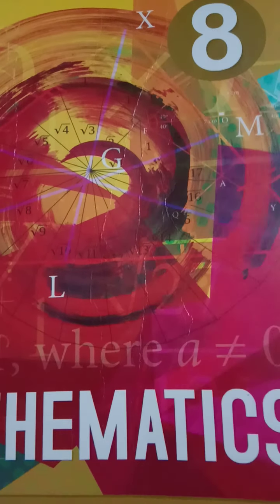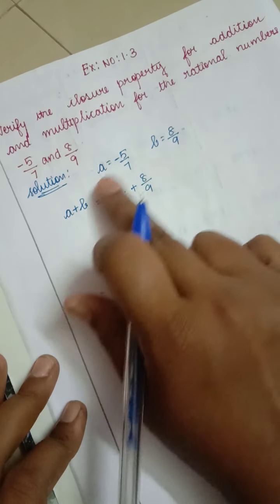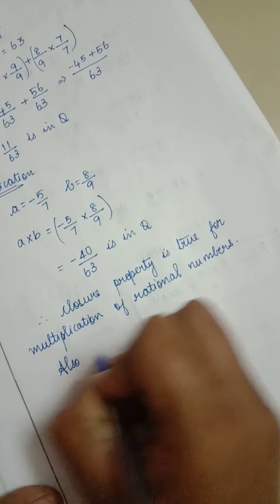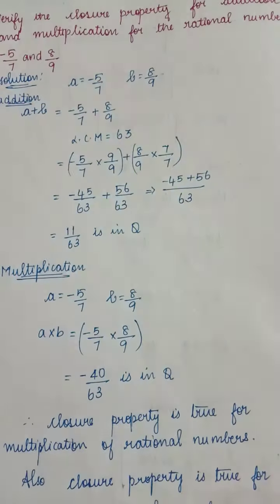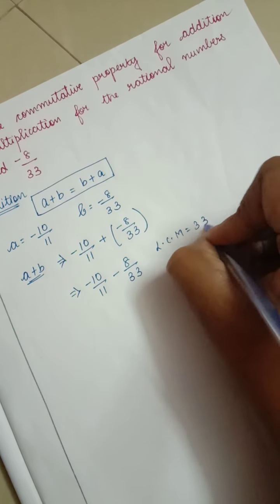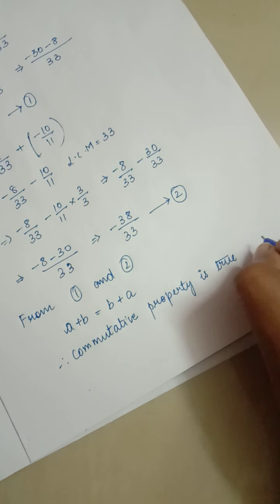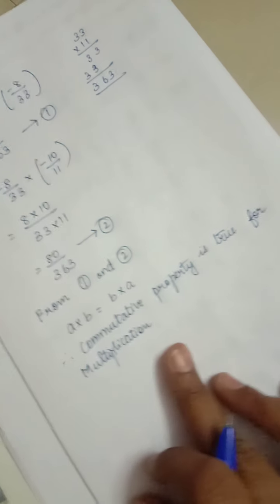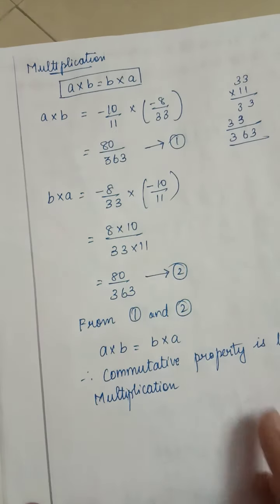8 std maths ( chapter 1)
Ex. No. 1.3(1st sum and 2 nd sum)